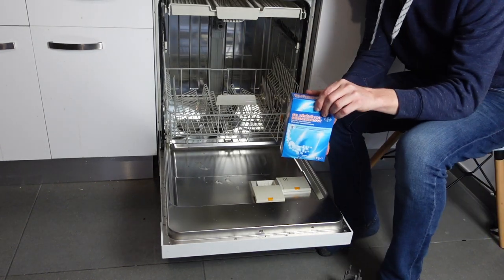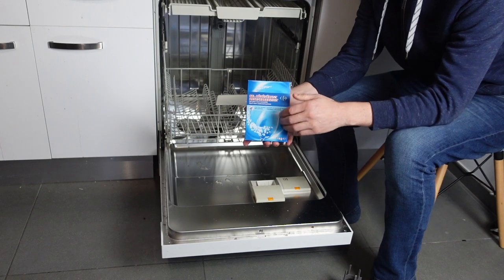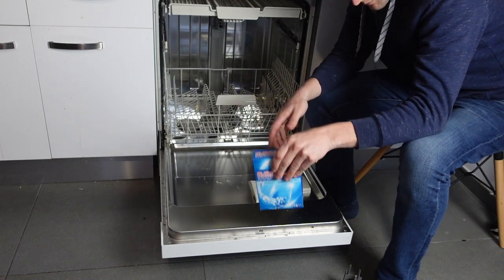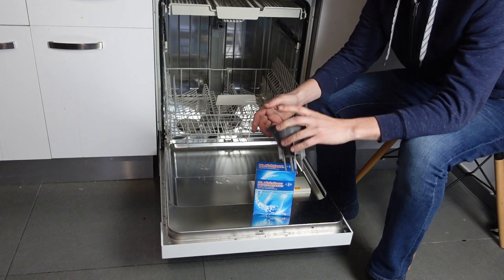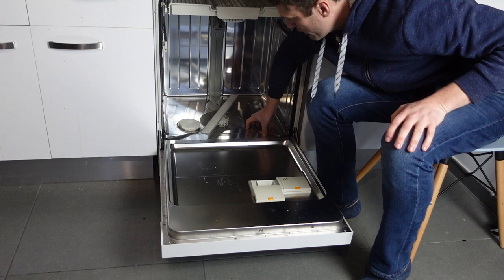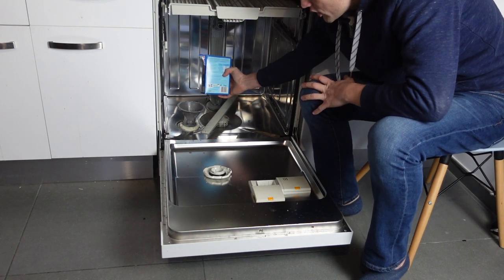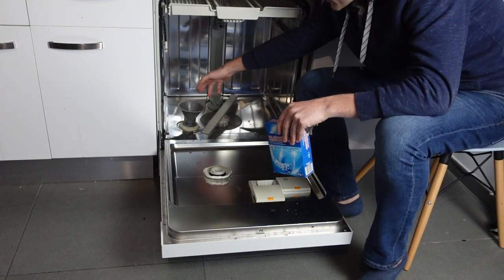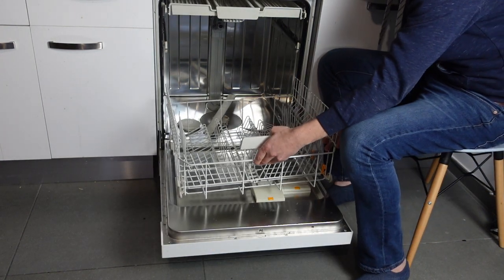How to Add Salt to Sharp Dishwasher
This video shows you how to add salt to your Sharp dishwasher to keep your dishes shiny!

If you need a funnel, this one is cheap and will do the trick